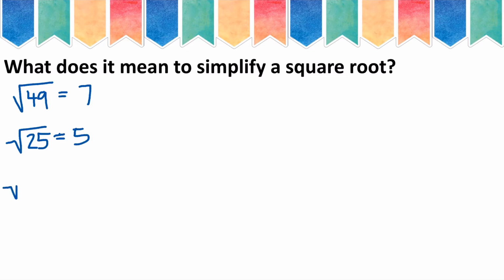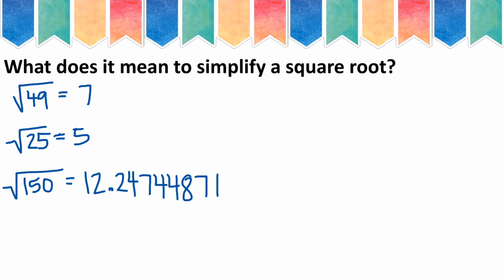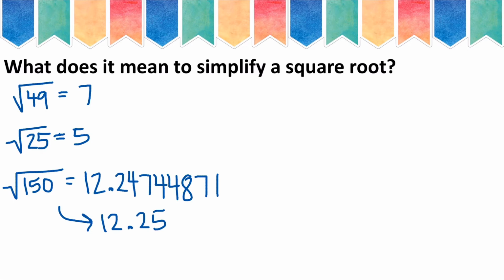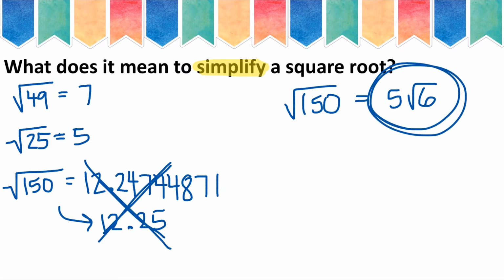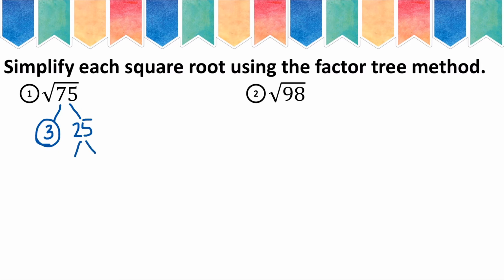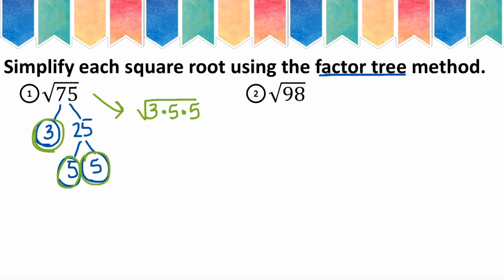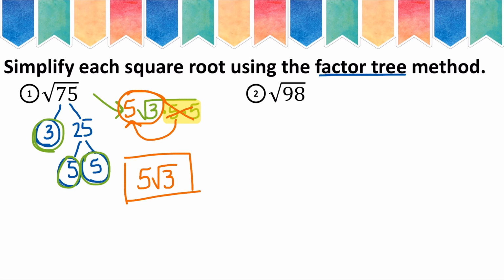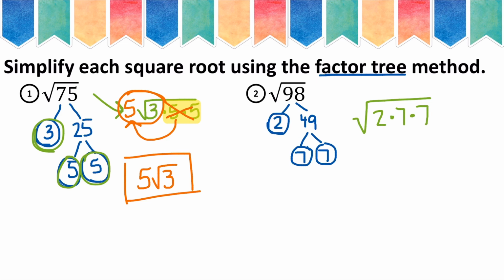Simplifying Square Roots Part 1